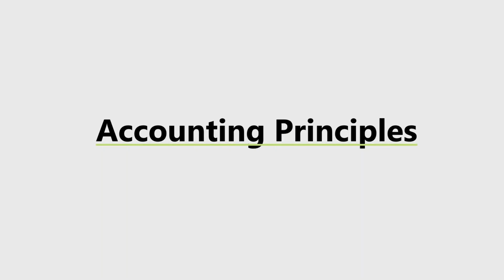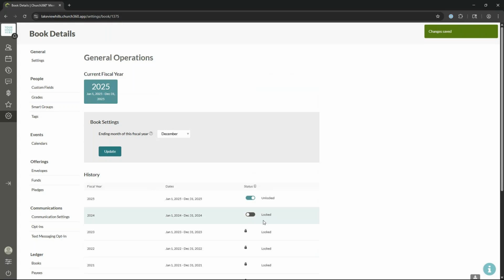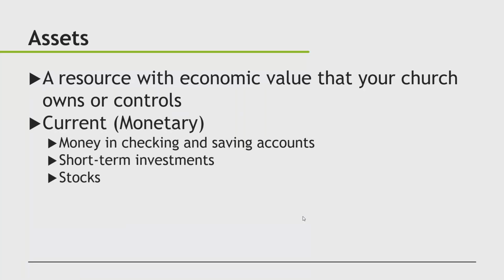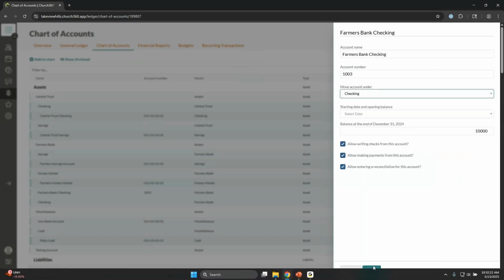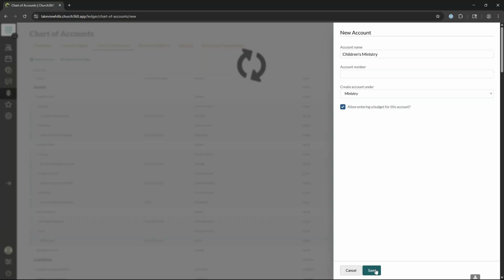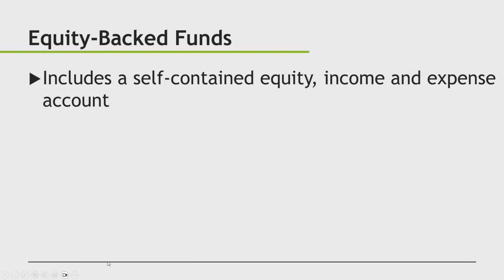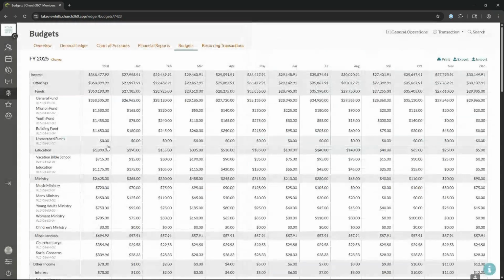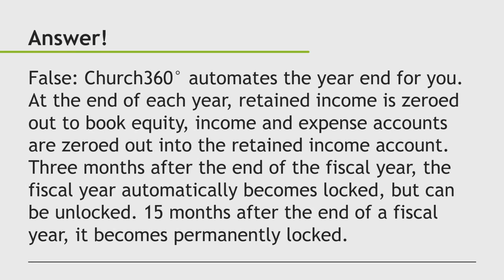Church360° New Ledger | Chart of Accounts and Budgets | May 2025 Training Webinar